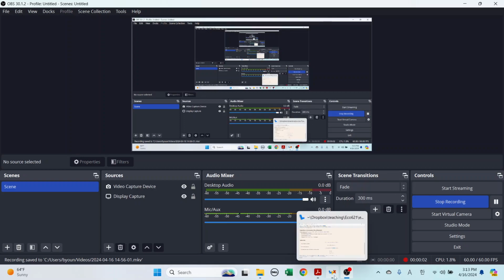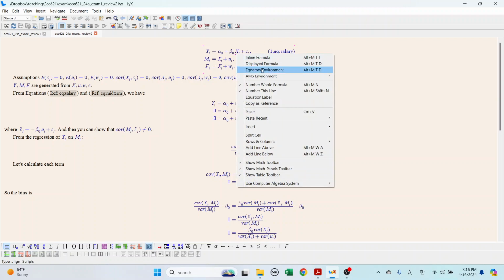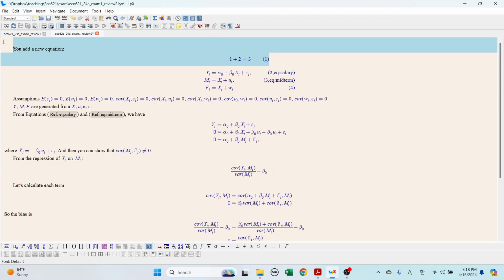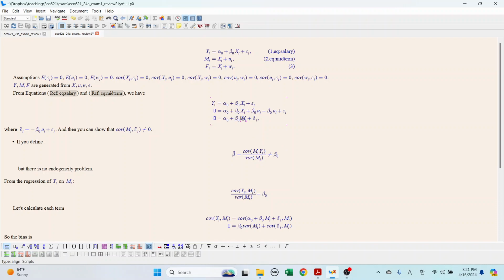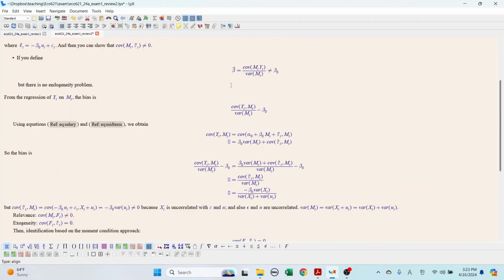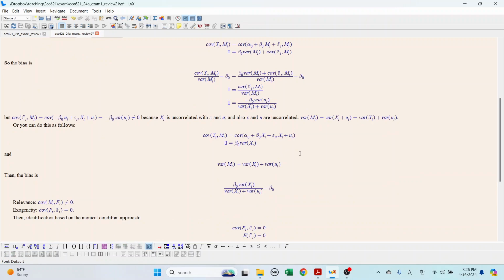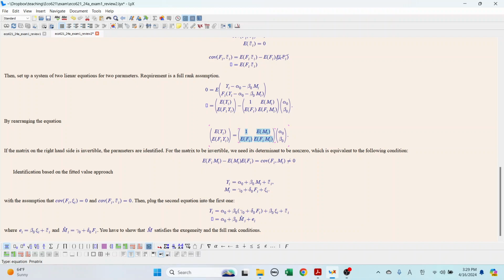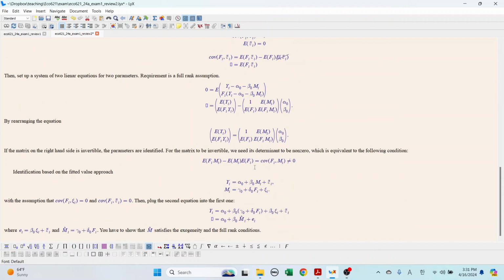[ECO621] HW3 Q2 review